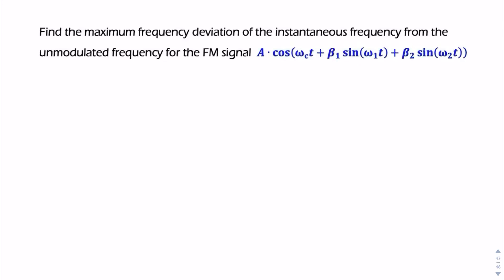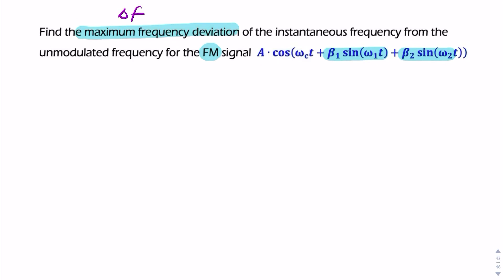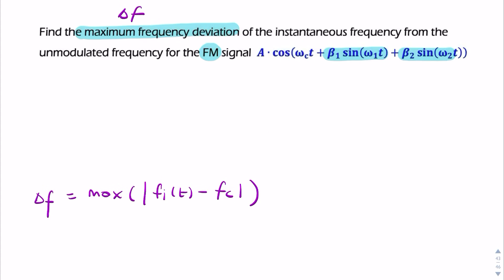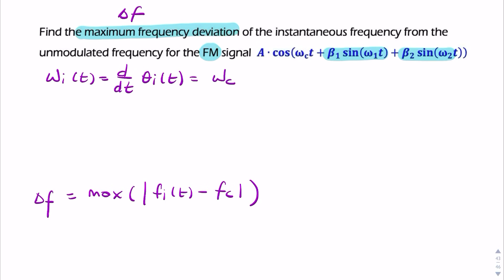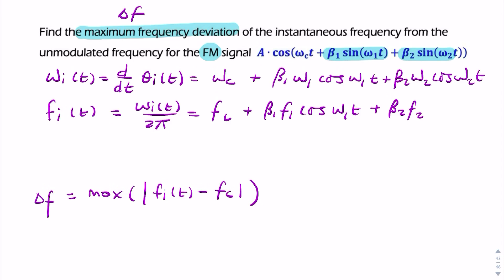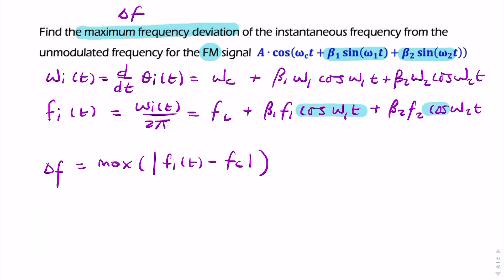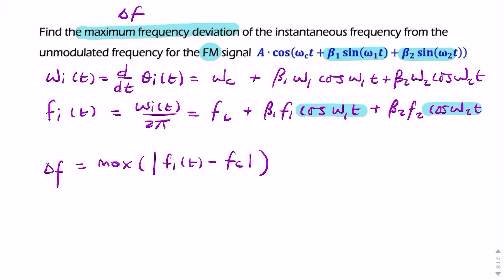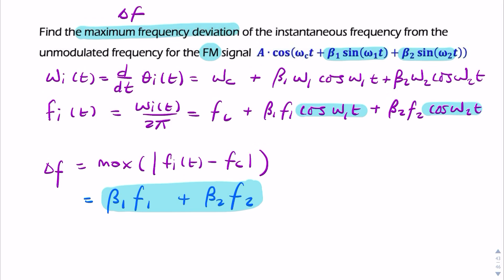PS4: Frequency deviation for 2-tone FM signal